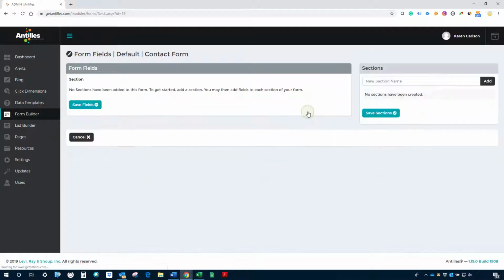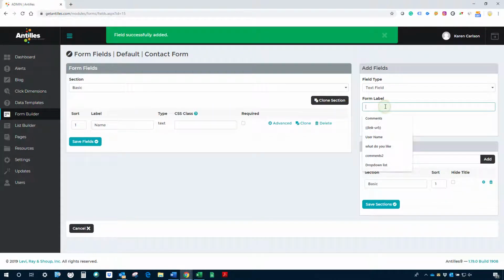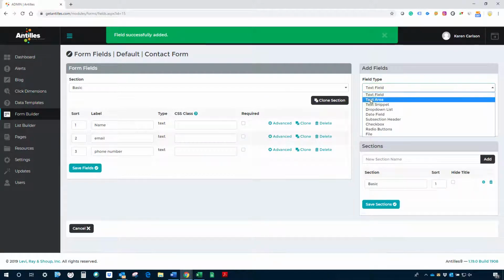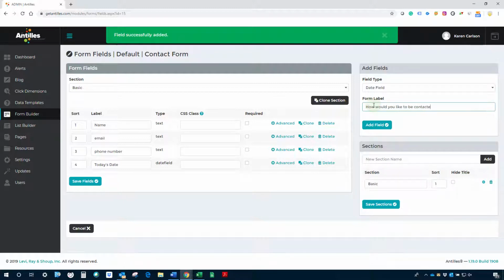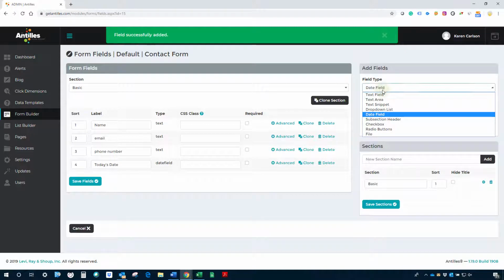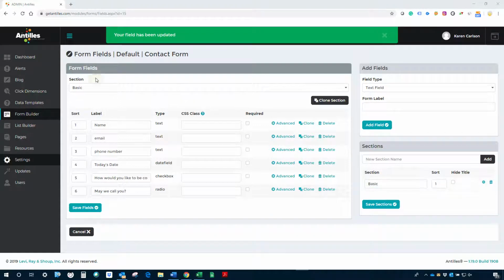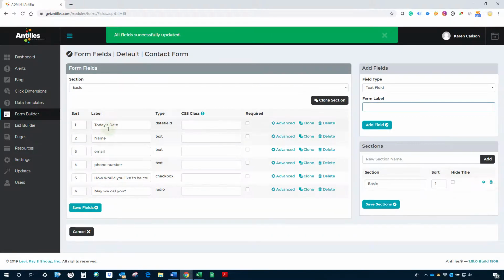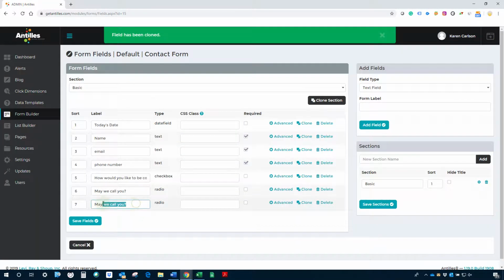LRS Antilles CMS - How to Create a Form - part 2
"How to create a form" is a how-to video tutorial for the content management system (cms) LRS Antilles Content Manager. With an easy-to-use, web-based interface, LRS Antilles lets you manage all the important content on your business website. Take control of your website content with LRS Antilles from a leader in IT industry innovation for nearly 40 years, LRS Web Solutions of Levi, Ray & Shoup, Inc.